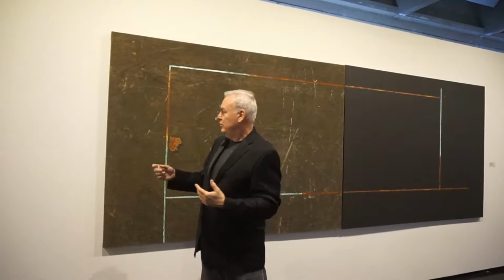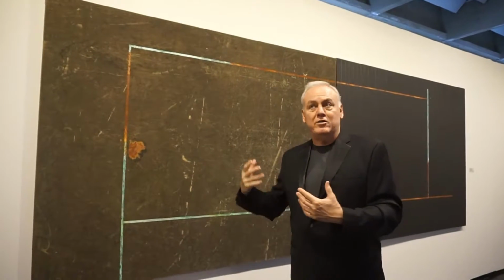PALASHEVSKY ON WEIGHT , LIGHTNESS AND TIME IN JOSE BACHARA'S ART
Peter Palashevsky talks about Jose Bachara's exhibition at the Museum of Modern Art in Rio de Janeiro at the beginning of  2018.
(In English ---excuse some of the ambient noise). One of the best that started off the year.